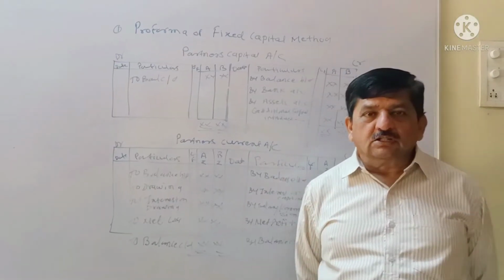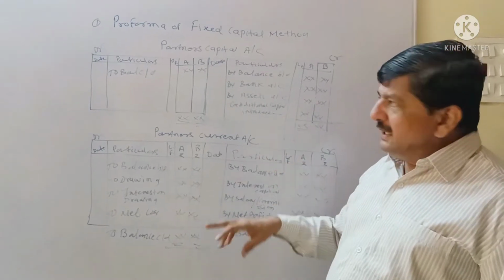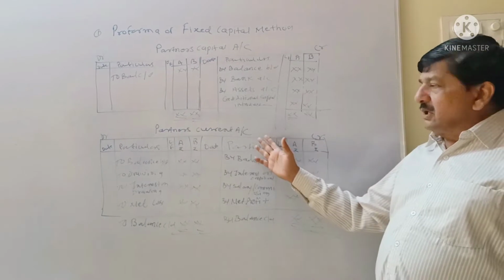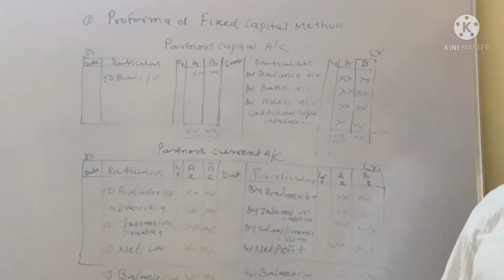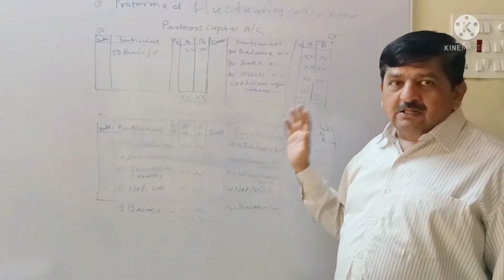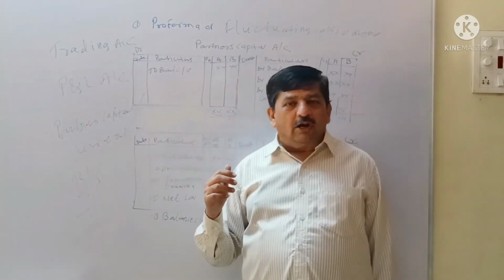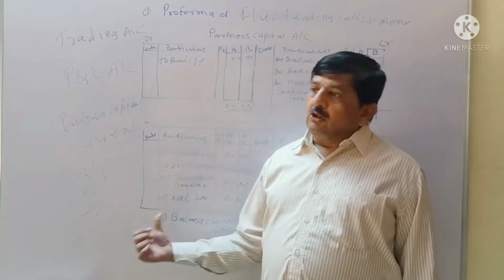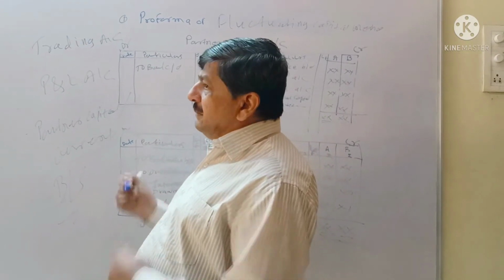Methods of Capital by Rajesh Kothari